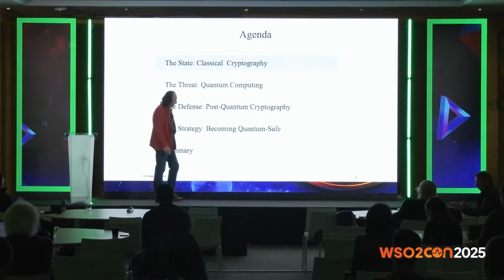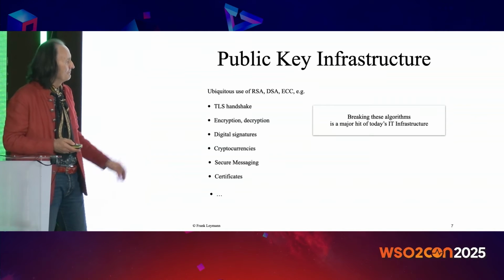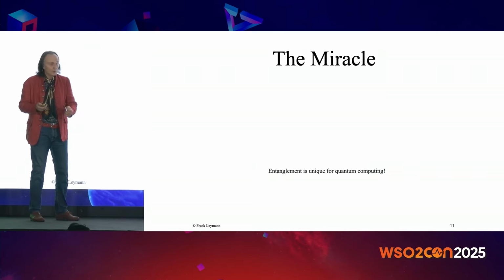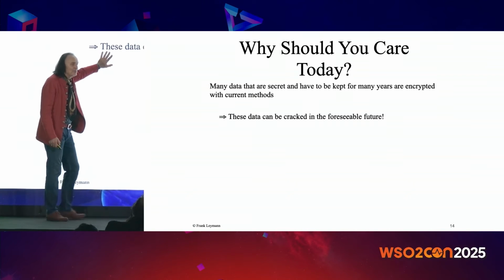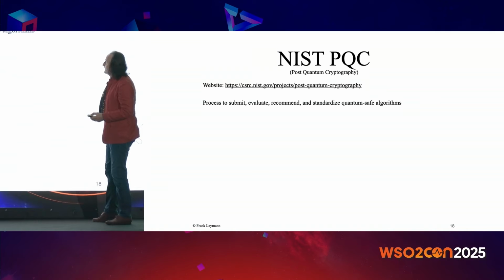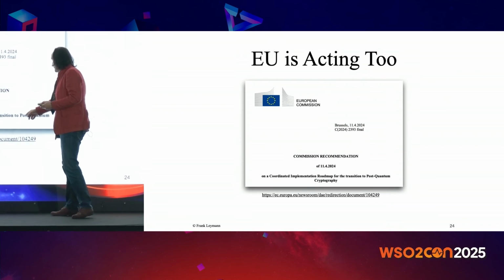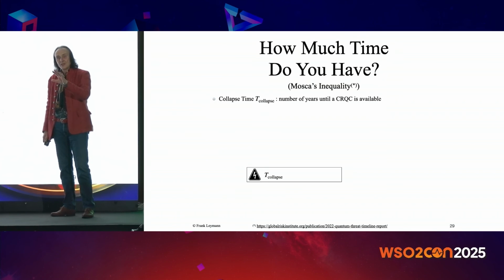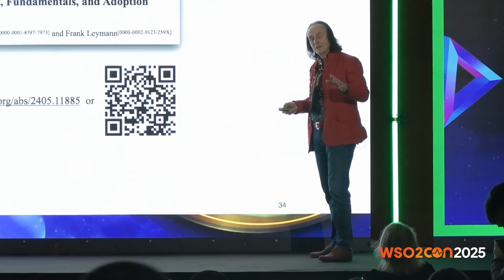Post-Quantum Security : Threads and Strategic Actions | WSO2Con Barcelona 2025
Quantum computing holds incredible promise—but it also introduces a major threat: the potential to break today’s cryptographic security systems within the foreseeable future. This talk outlines the origin of this threat, how the cryptography community is responding, and what organizations must do now to prepare for a post-quantum world.

 Attendees will get a concise overview of:
✅  The quantum threat to current security infrastructure
✅  Reactions from the cryptographic community
✅  High-level strategies organizations can adopt to stay ahead

🎤 Speaker:
🔹 Frank Leymann, WSO2 Technology Fellow
Frank is a globally respected researcher and technologist with deep expertise in middleware, cloud, and quantum computing. A professor at the University of Stuttgart and director of the Institute of Architecture of Application Systems, he’s also served as a chief software architect at IBM. Frank is an advisor to the German Government on quantum computing and a visiting professor at TU Wien.